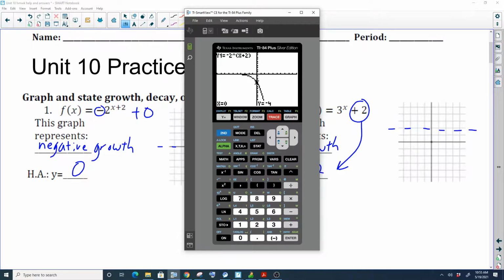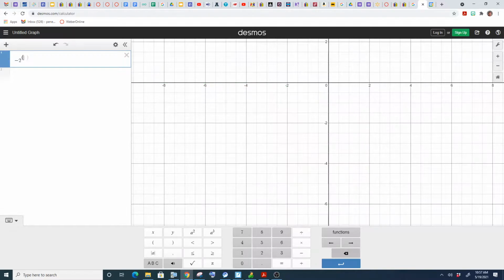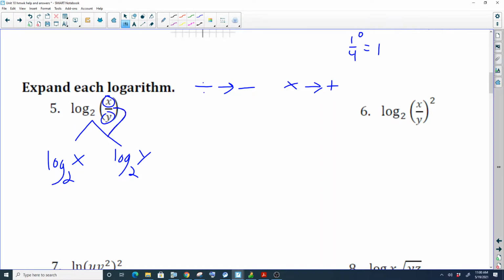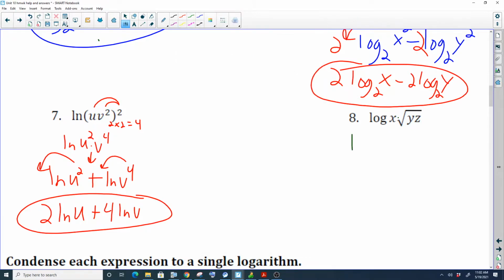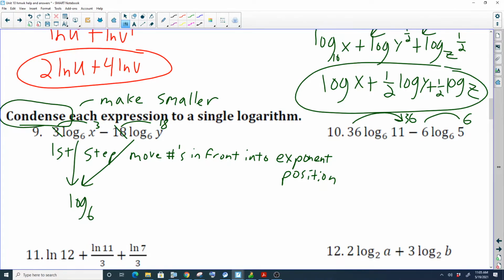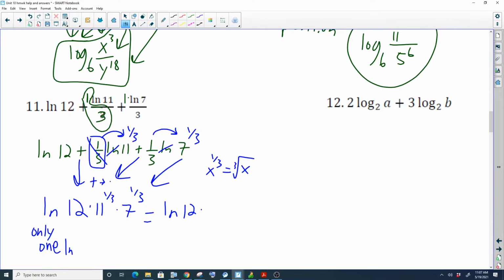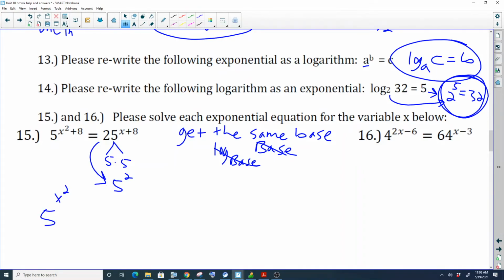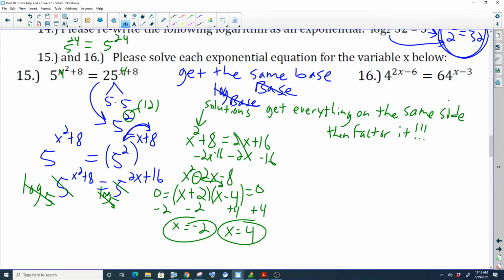Unit 10 Logs Practice Test Video 1